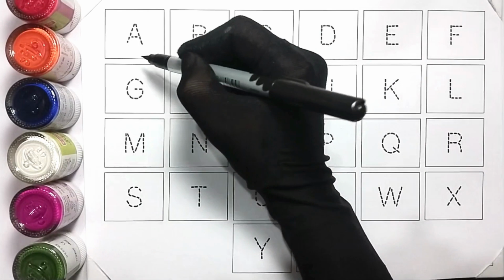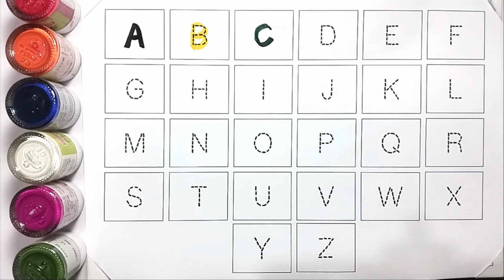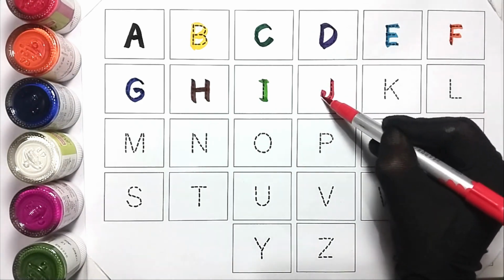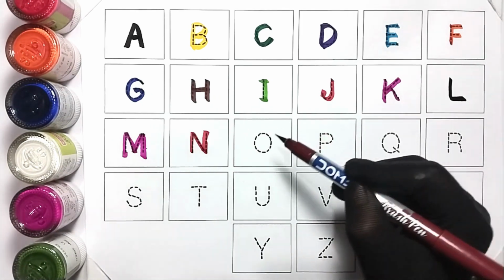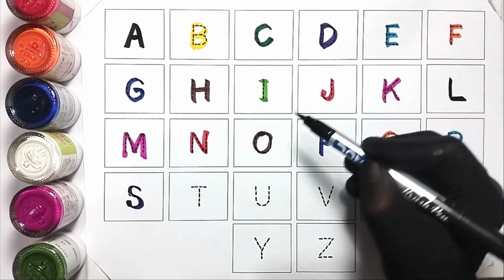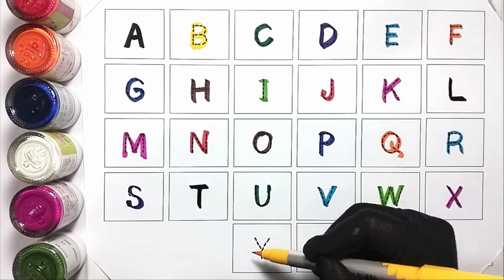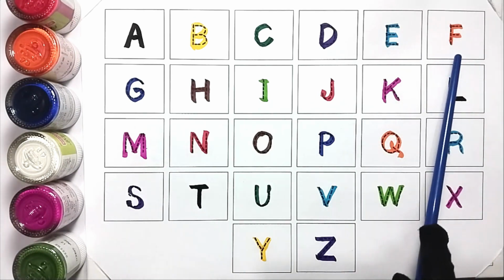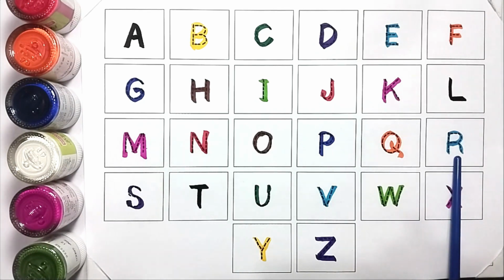ABC Number|123 learning for kids| Counting Numbers| 123 Numbers Song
Your query:

learn numbers
learn numbers
learn colors
123 counting
1234 song
12345
number songs
number 1-100
numbers for kid
12345 rhymes
12345 kids songs
123 counting for kids
123 counting song
123 song
abc 123